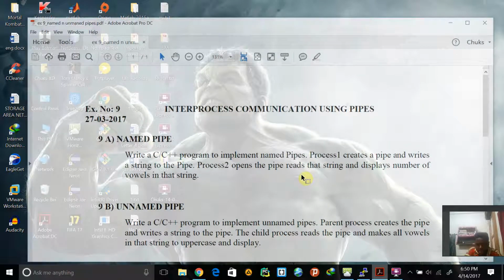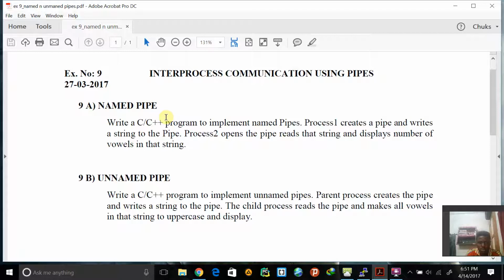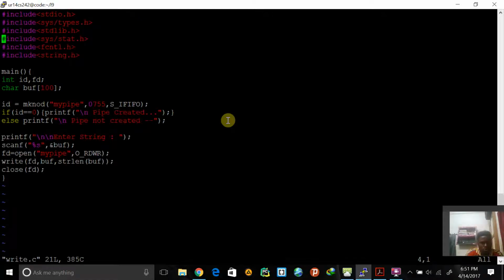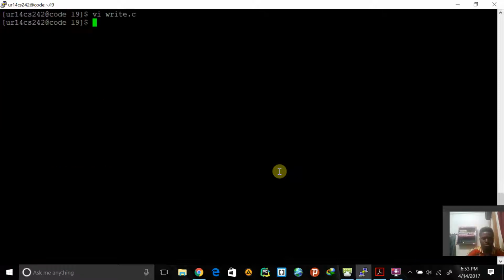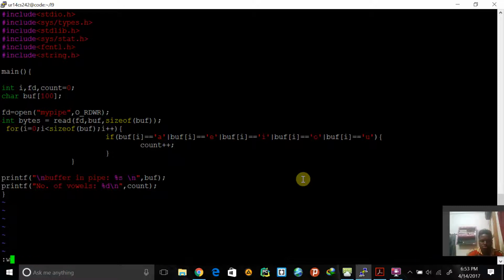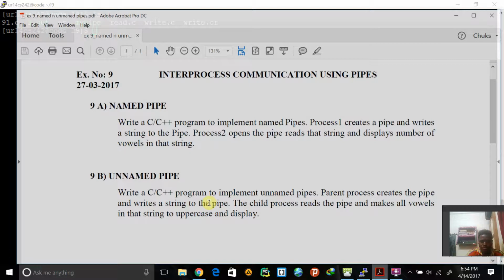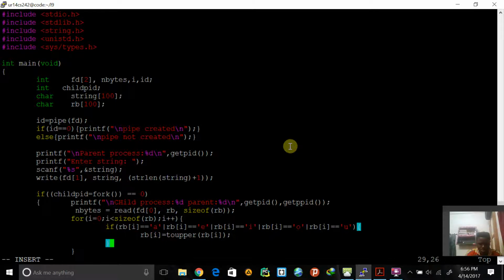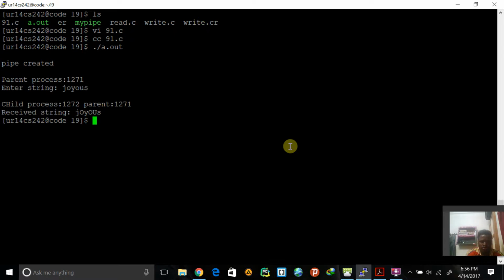unix Lab 9 : INTERPROCESS COMMUNICATION USING PIPES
To write a c program to implement named and unnamed pipes.